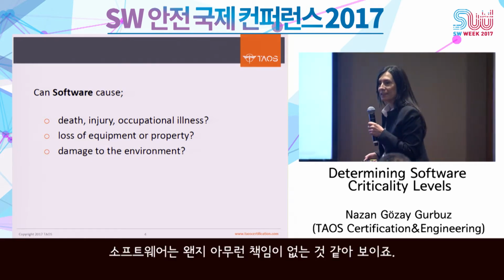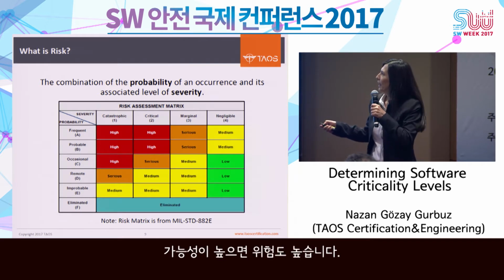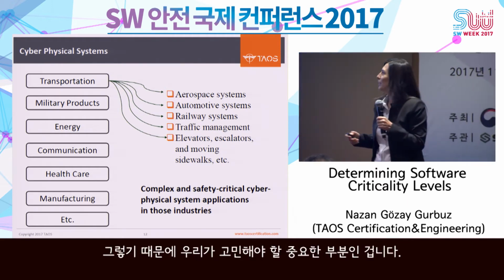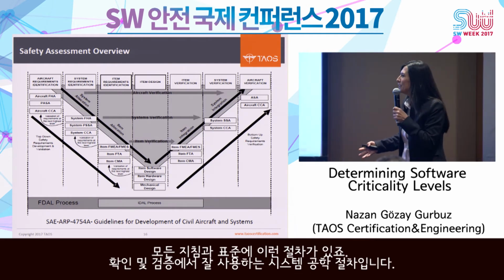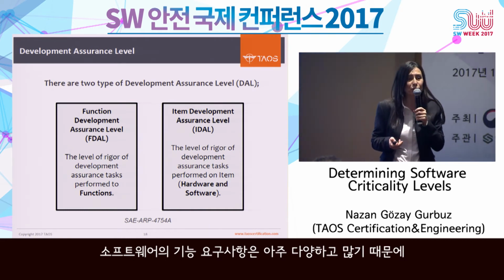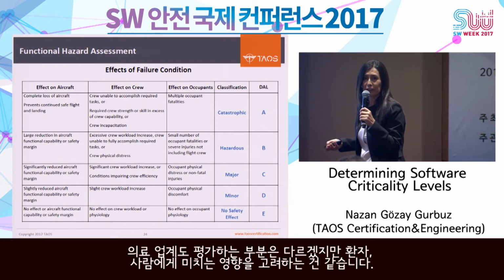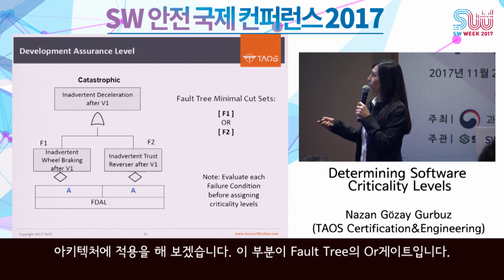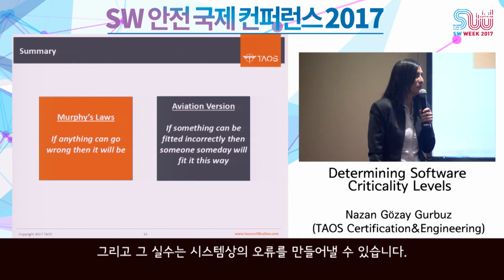SW안전 국제 컨퍼런스 2017 - Nazan Gözay Gurbuz (TAOS Certification&Engineering)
Determining Software Criticality Levels
Nazan Gözay Gurbuz (TAOS Certification&Engineering)

행사명 : SW안전 국제 컨퍼런스 2017
일시 : 2017년 11월 23일
장소 : 코엑스 컨퍼런스룸
주최 : 과학기술정보통신부
주관 : 소프트웨어정책연구소(SPRi), 정보통신산업진흥원(NIPA), 한국정보통신기술협회(TTA)
주요내용 : 제4차 산업혁명 시대를 대비한 SW 안전 문화 확산을 위해  ① 개발 생명주기에서의 SW 안전 확보 방안 및  ② 안전중요(safety-critical) 분야에서의 SW 안전 동향 파악